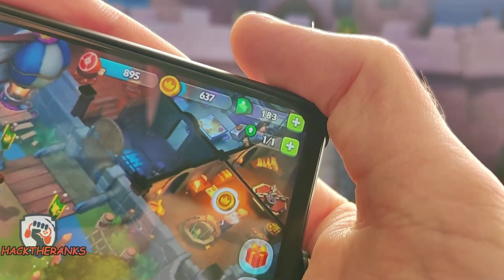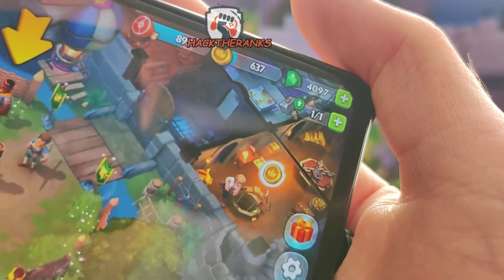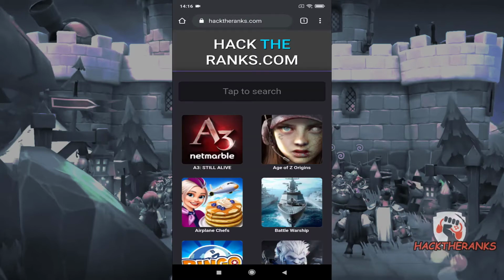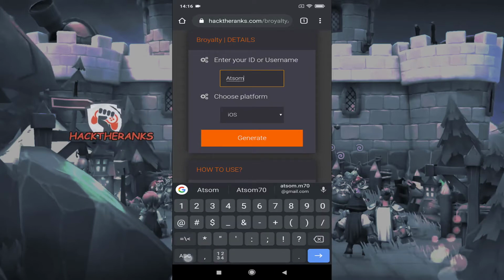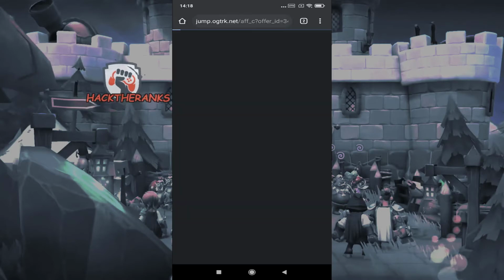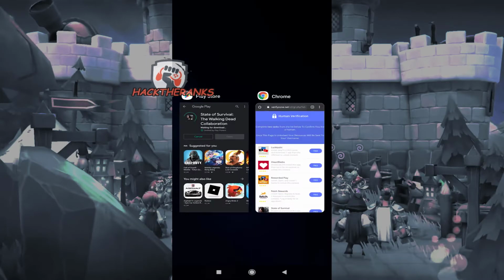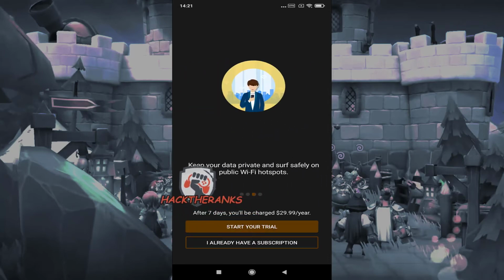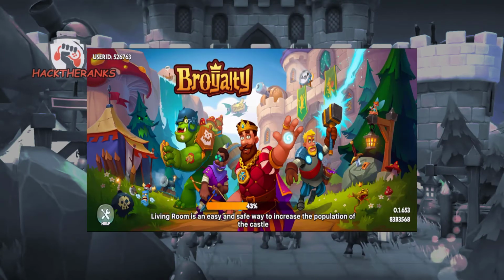😎 How to HACK Broyalty! || NEW 2022 working Cheat || VERY EASY Step by step tutorial 😎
Hi all players! Now our team are introducing you our unique and even enhanced Broyalty hack.Our Broyalty Cheat works on Android and iOS Mobile phones. Using this hack anyone are able to get lots of Emeralds and dramatically improve your gaming experience. Hacking method is easy, all you need to do is follow our Step by step tutorial. Enjoy!

How to hack Broyalty? if you follow these Step by step tutorial, you'll be able to do this in just a matter of mins. Our Broyalty Generator is absolutely free to use!

Broyalty Hack is developed and secured by the top web developer, we guarantee that all the things functions as what you see on the video. This Broyalty hack has been used by thousands of users now, we obtained wonderful reviews and has no bad feedbacks froom them.